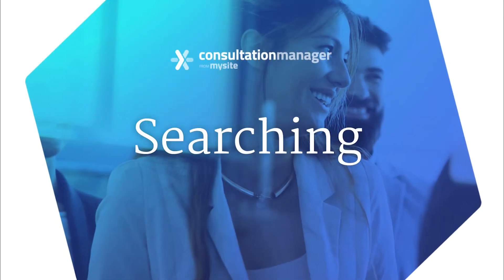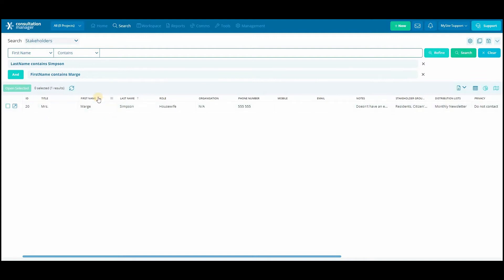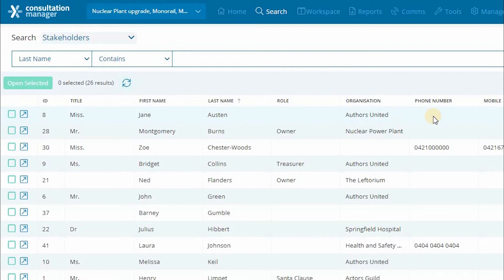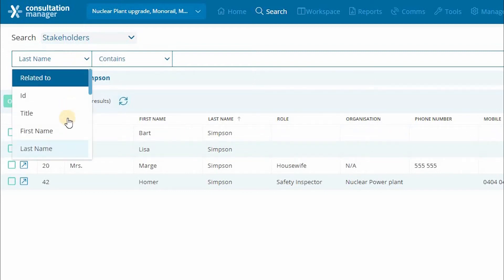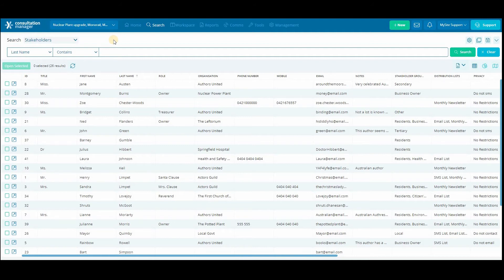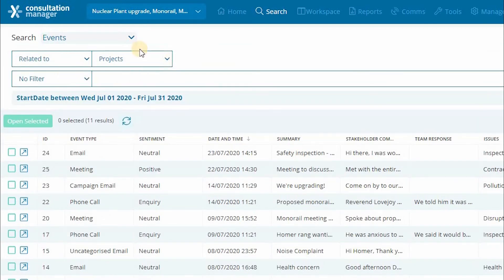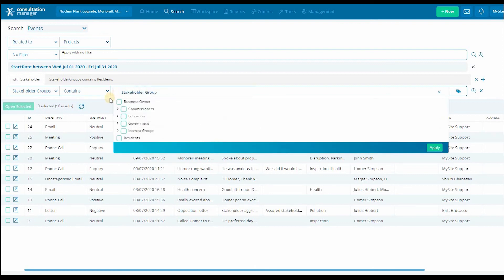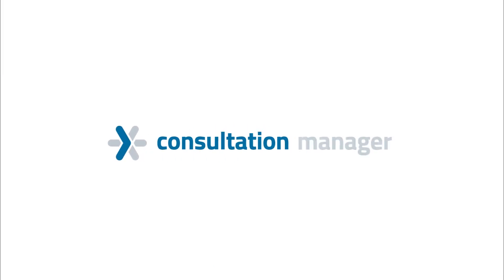No.2 - Searching Your Data - Consultation Manager Training Video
This video goes over searching data in your Consultation Manager Account.

If you'd like to know more, please have a look at our self-help articles or reach out to our friendly support team.